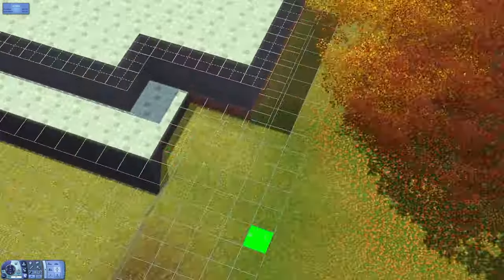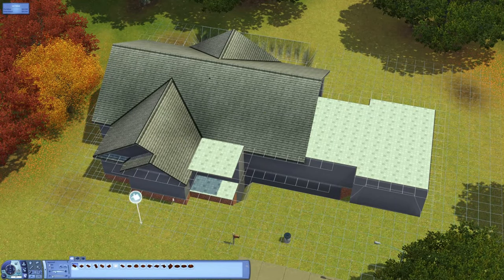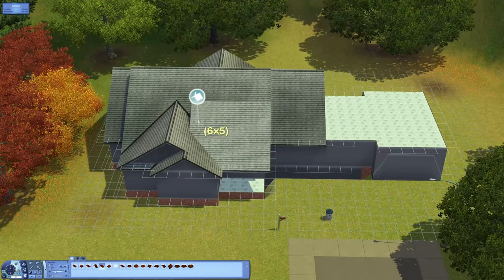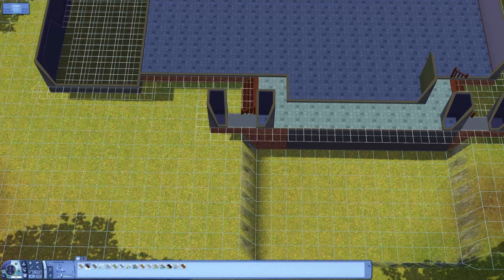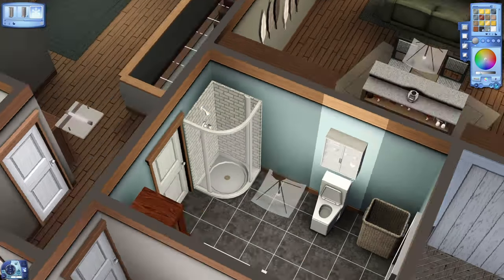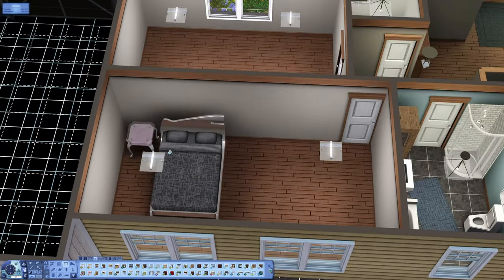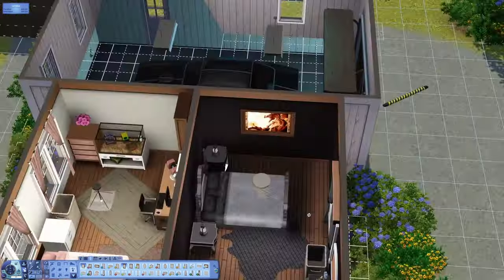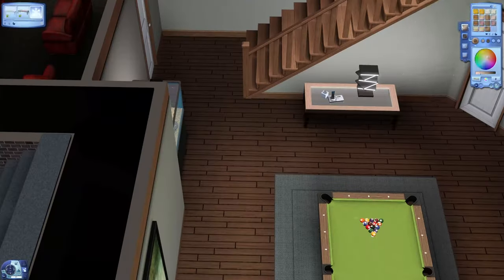Let's Renovate | Clydesdale Ranch | Sims 3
Watch as I renovate all of Appaloosa Plains and the families! No CC or Store Content is used.

Tumblr (I post daily gameplay screenshots of my Roman Lepacy family)

The freedom of The Sims™ 3 will inspire you with endless creative possibilities and amuse you with unexpected moments of surprise and mischief!
Create the perfect world with full customization at your fingertips. Refine personalities and help fulfil destinies.

PC Specifications:
Operating system Windows 10
PERFORMANCE
Processor
- Intel® Core™ i7-10700 Processor
- Octa-core
- 2.5 GHz / 4.9 GHz
- 16 MB cache
RAM
- 16 GB DDR4 (3200 MHz)
Graphics card
- NVIDIA GeForce RTX 3070 Ti
- 8 GB GDDR6X
Storage
- 2 TB HDD (7200 rpm)
- 512 GB SSD